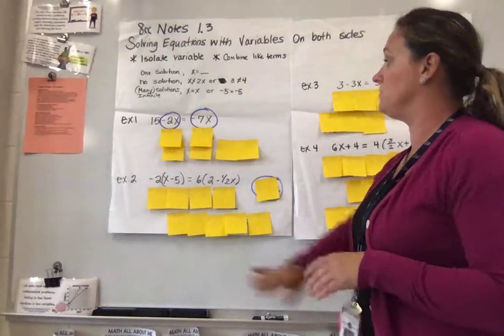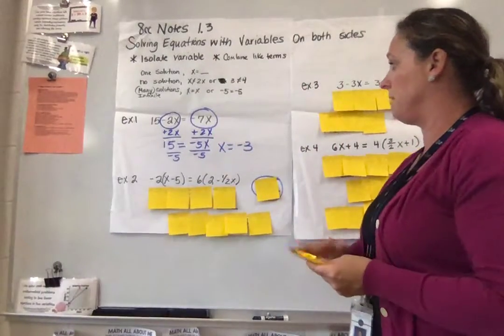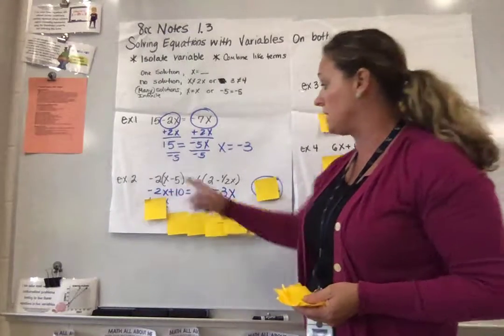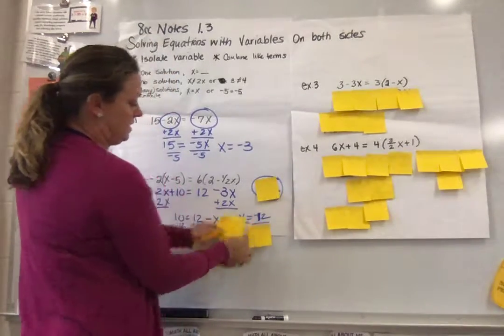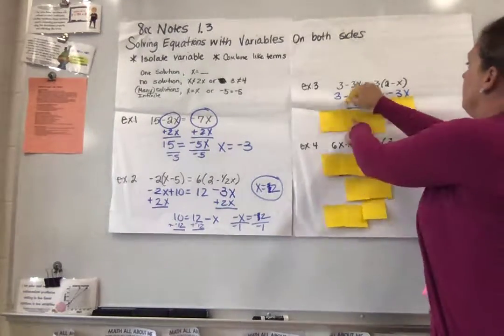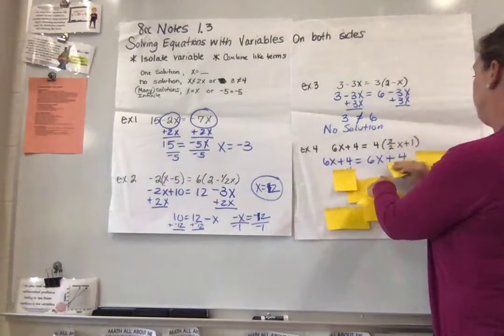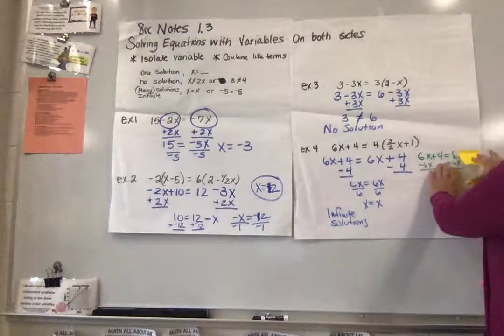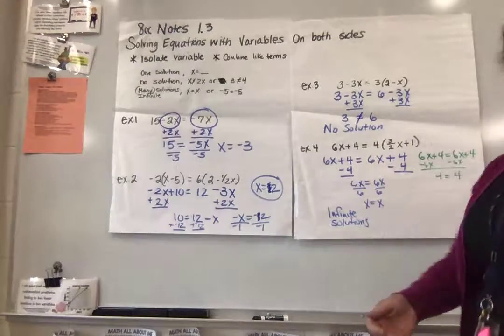8cc video notes 1.3 take 2